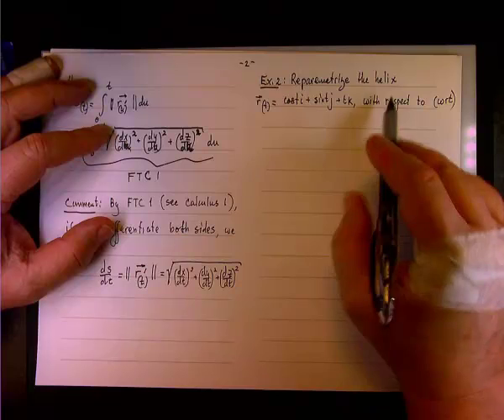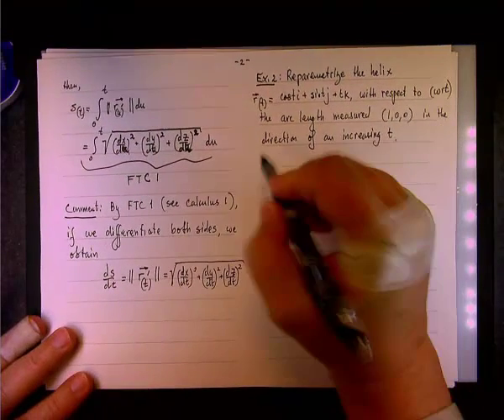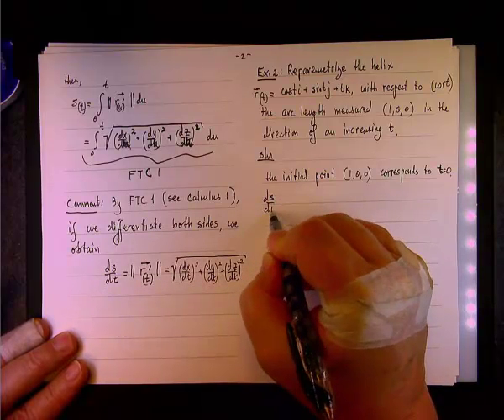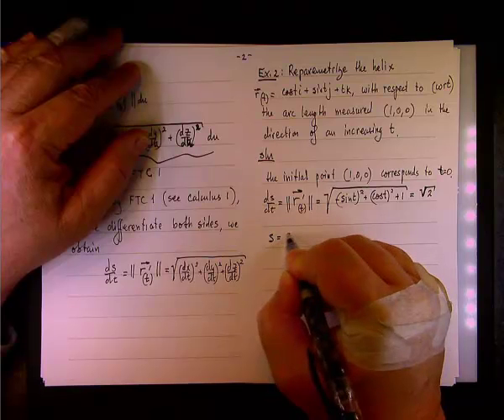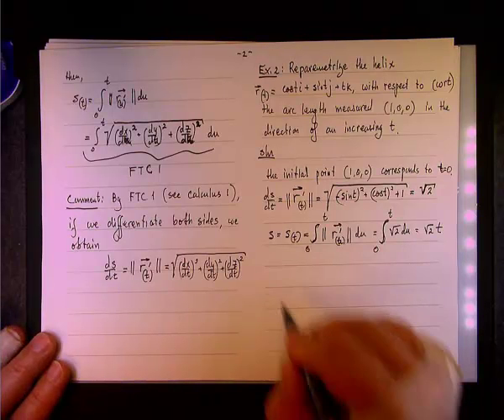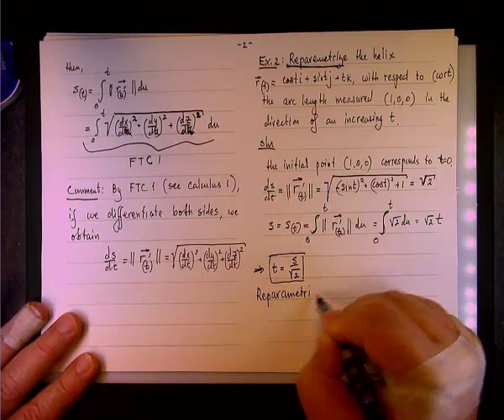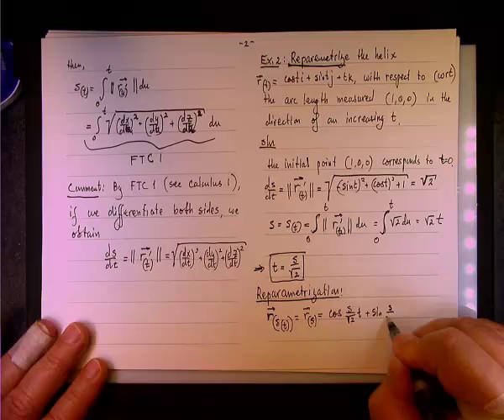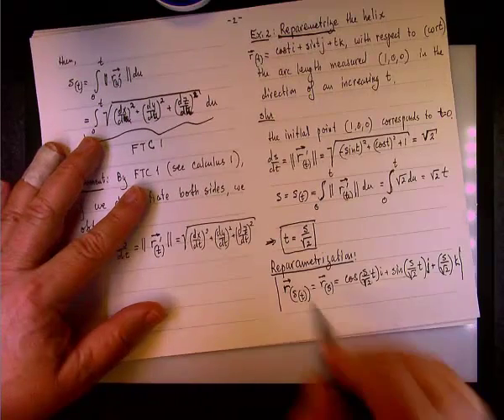Reparametrization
Calculus 3, Arc Length, Curvature, Normal and Binormal Vectors, Parametrization, Reparemetrization